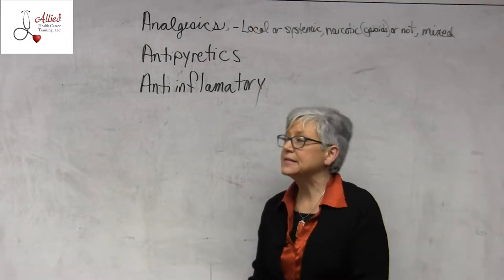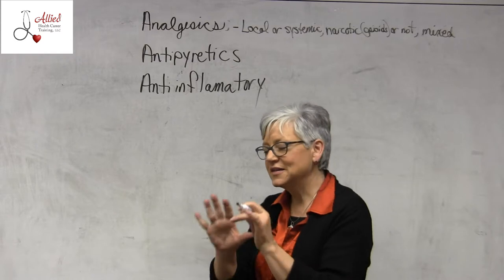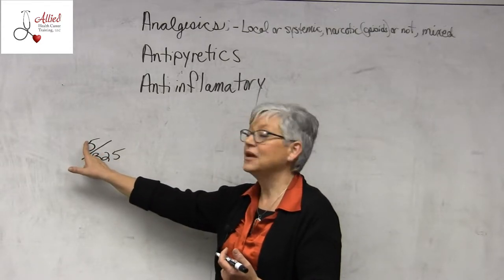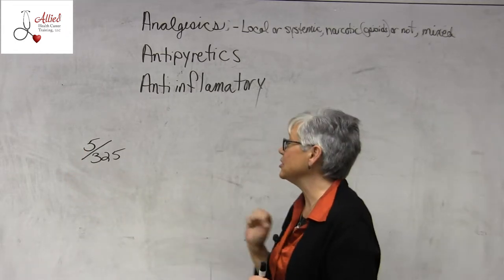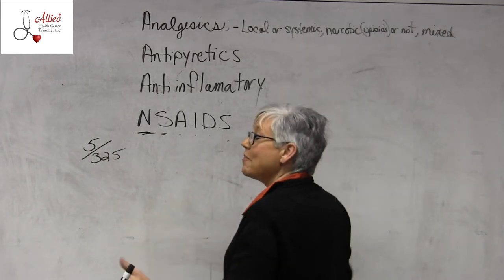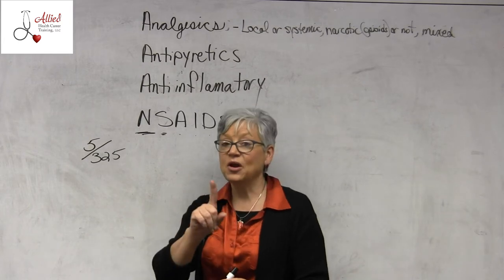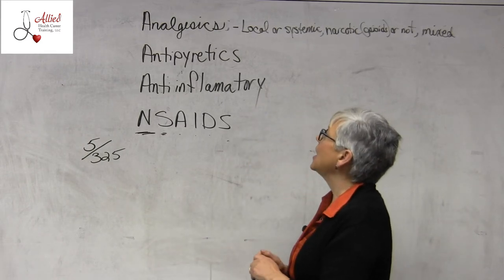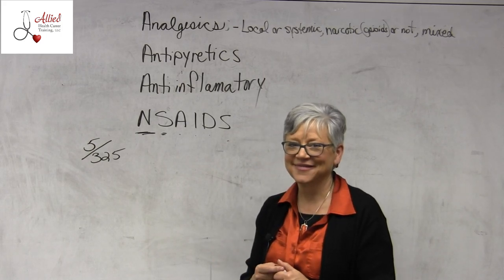CMA Analgesics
Dianne Powell, owner of Allied Health Career Training, discusses analgesics as part of the certified medication aide course offered by Allied Health Career Training.